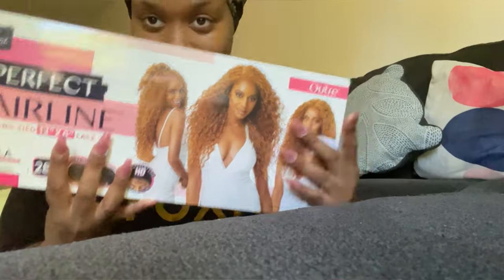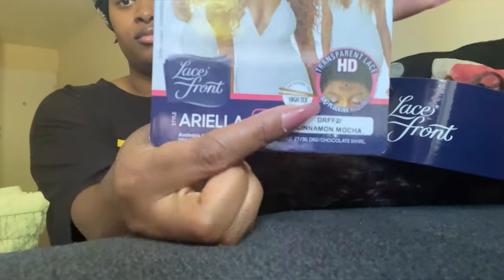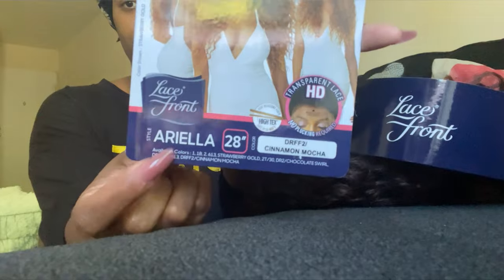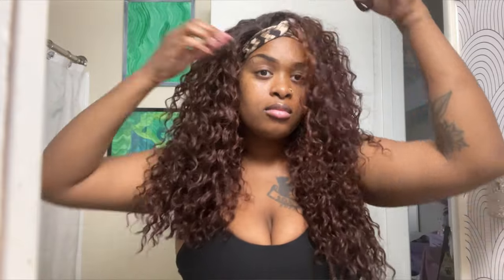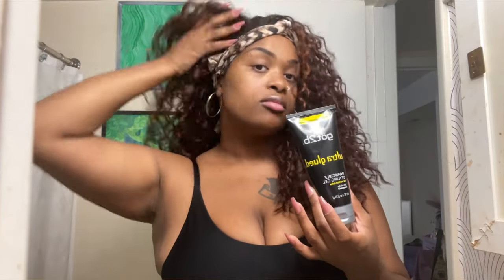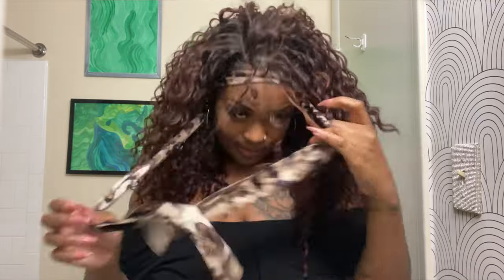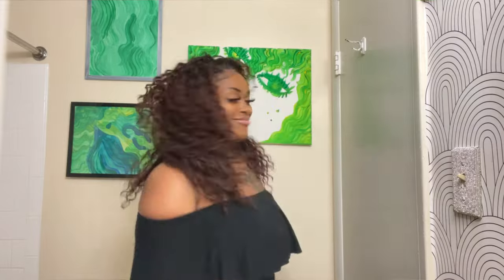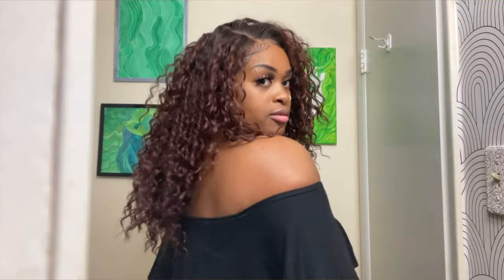Outre | Ariella Lace Front Synthetic Wig | Color DRFF2/CINMCH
Heyyyy cutieees! How yawl been?
Let's ball on a budget, AGAIN!
Hair Specifics:
*Brand: Outre
*13x6 Synthetic Lace Frontal Wig:
*Pre Plucked Hairline and Baby Hair
*Real /scalp Illusion
*Reduced Lace Grid Lines
*Fully Hand-Tied 13”X6” Frontal
*Ear-to-ear soft HD Transparent Lace
*Comes with Pre-Attached Elastic Band
*Heat-Styling friendly

***Basic tangling for a curly synthetic unit
***I did not pluck!
***Lasts about 2 weeks (or more with good maintenance)
***Price :$47.65

follow ya girl @Avarielle__